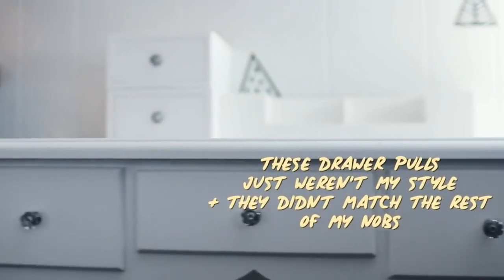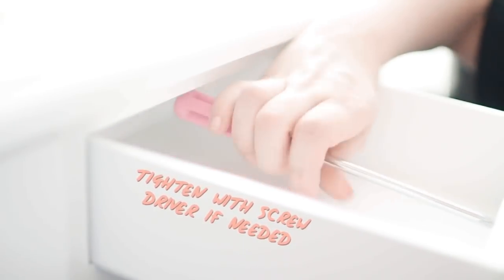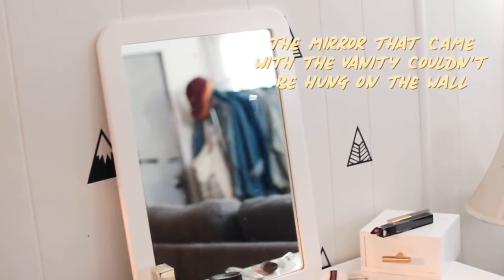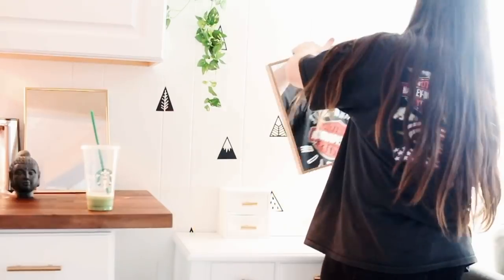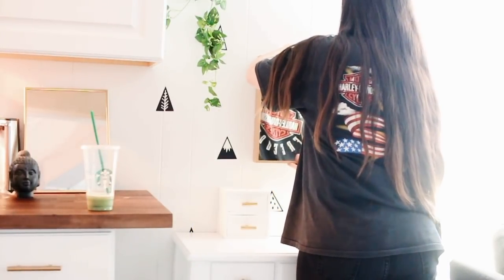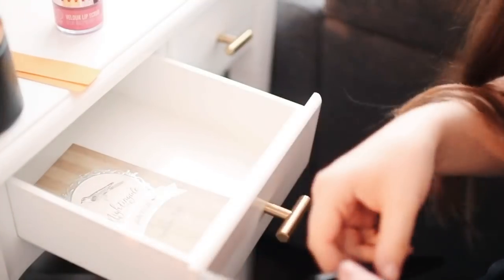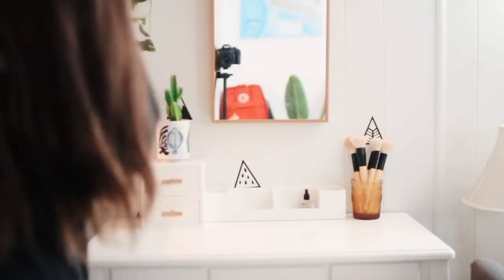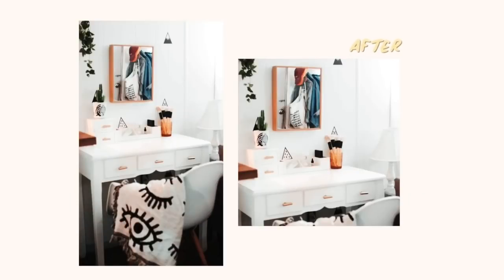🌿EASY Urban Outfitters Inspired Vanity MAKEOVER 💫| D.I.Y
The Vanity:

🌸💖💕✨🌸💖💕✨ lovely patron🌸💖💕✨🌸💖💕✨
 MarshGalaxy, Dev E, Sabrina T, Siobhan B,Matthew, Gemma L, Leva E,